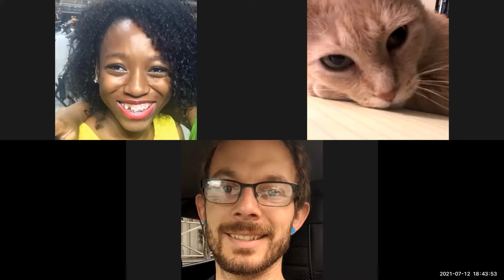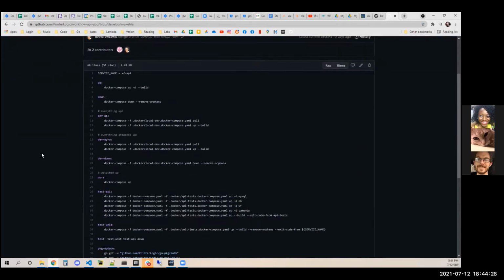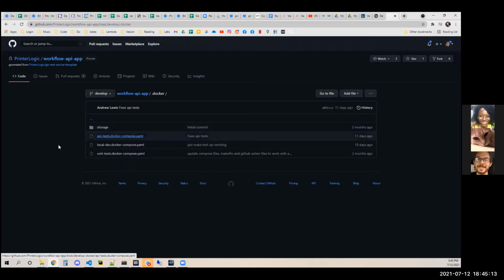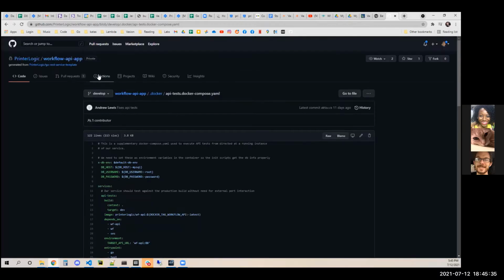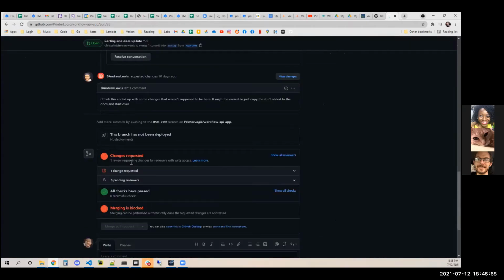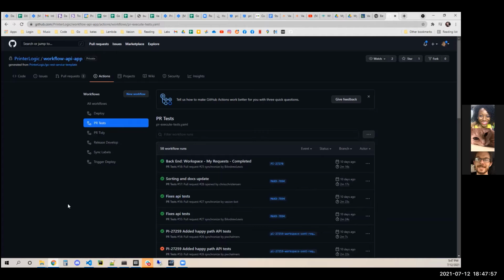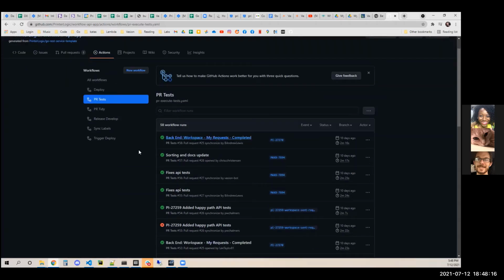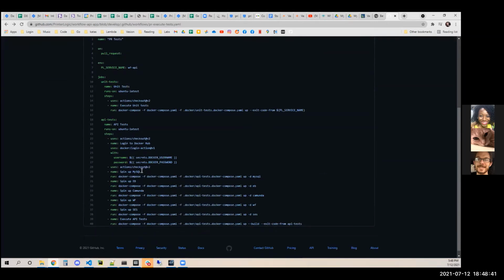AWS STUDY GROUP JULY 12,2021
Module 3: PART 3, 4, and 5: AWS Certified Cloud Practitioner Training Camp: The AWS CLI: CLI setup, usage on EC2, best practices

My Notes for AWS Certified Cloud Practitioner Training Bootcamp Module 3